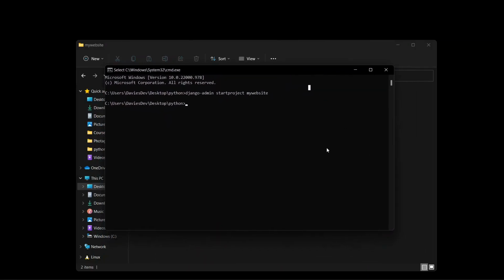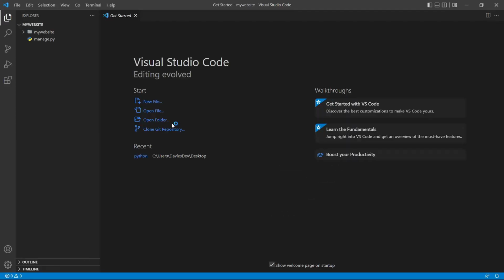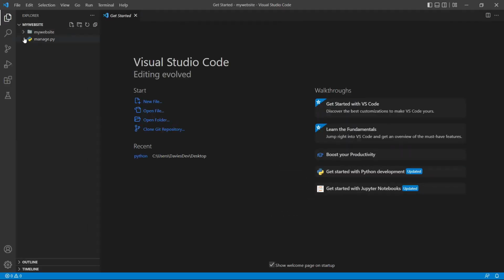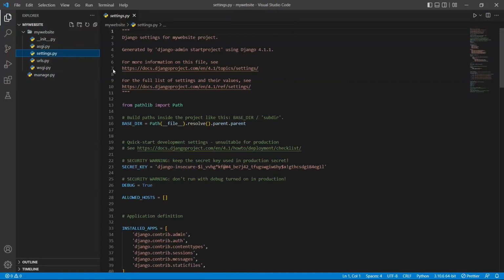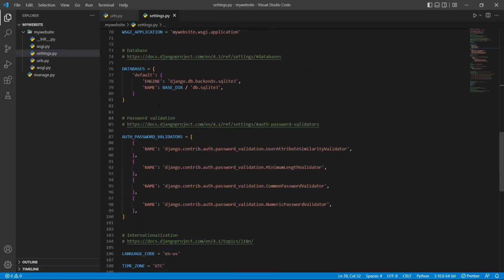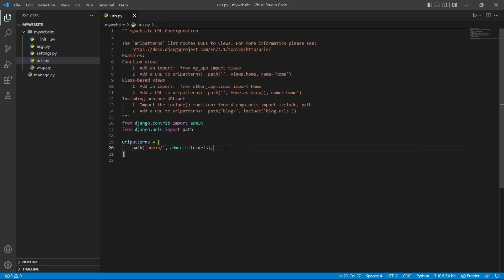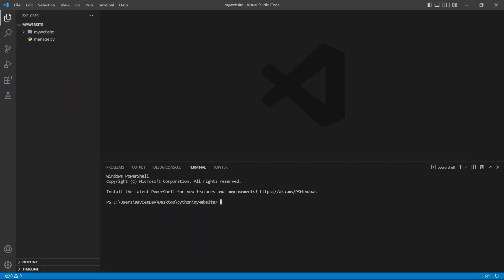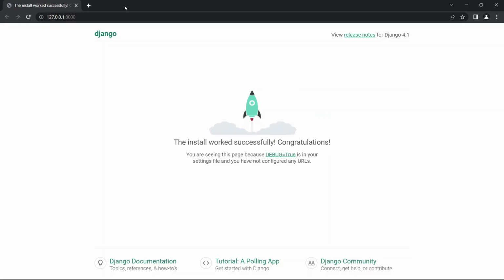2. Understand Django Buit-in Files | Getting Started with Django